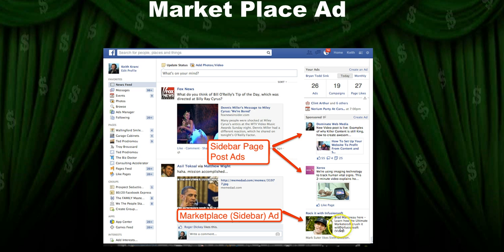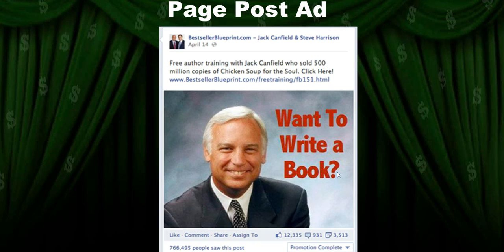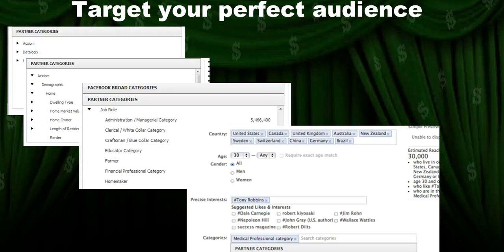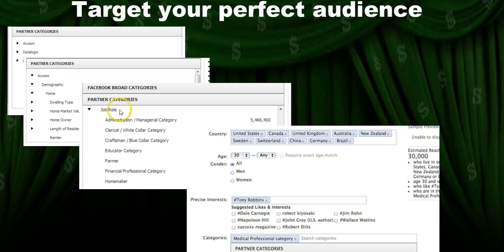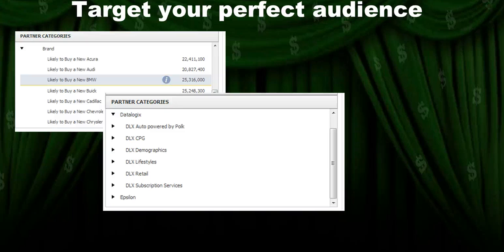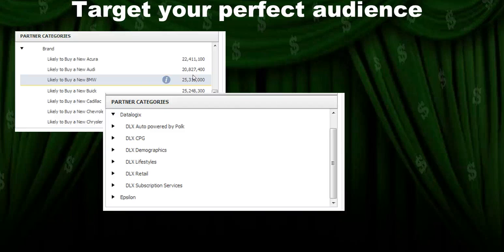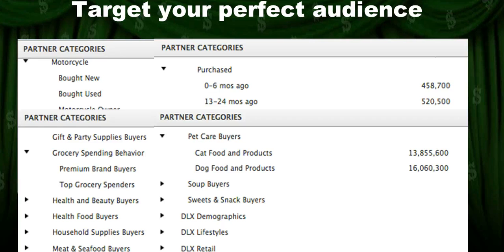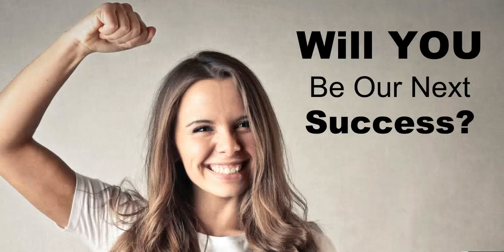Hosghead Missing Slides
founder Nationally Recognized Direct Response Marketing Expert & Five Time Best-Selling Author Seth Greene the missing slides from his webinar with Sally Hogshead Free Book For Financial Advisors Who Are Not Getting
The Amount of Referrals They Deserve: